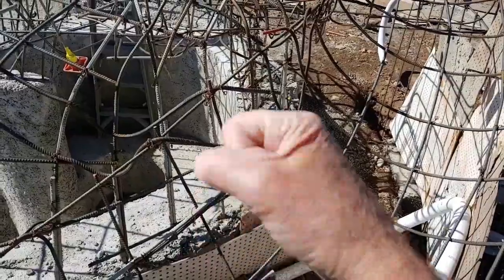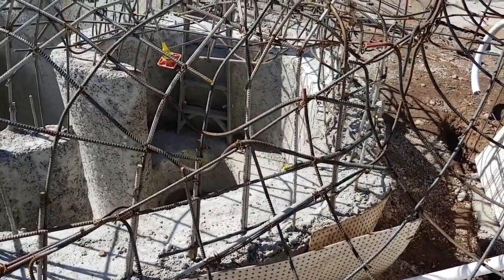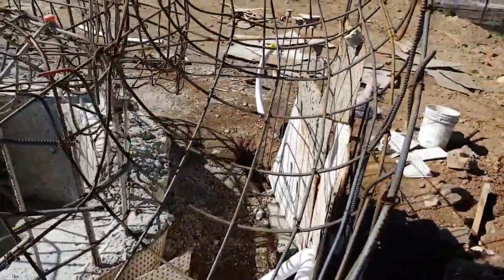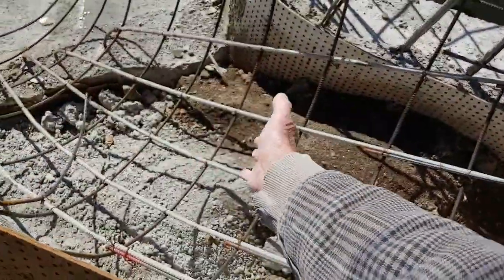New ALPINE Grotto, Slide Proj. Incl. ROADTRIP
Here we take a short road trip from my house to a new FAUX ROCK GROTTO/SLIDE project in Alpine.  We see the rebar getting installed along with the pegboard backing all getting explained and illustrated.  I really appreciate it.  Now go have an awesome day NO MATTER WHAT!  Cheers, Mr. Dave :)